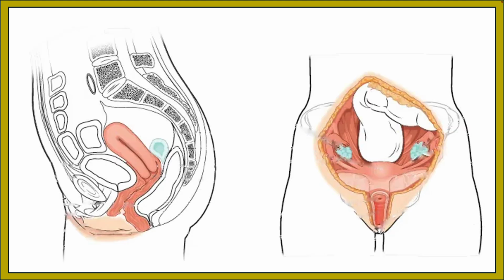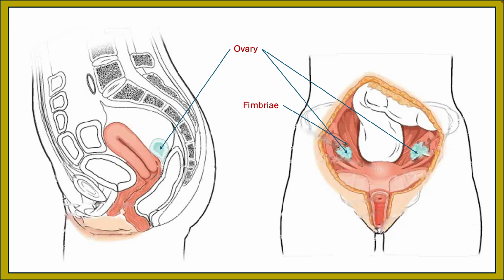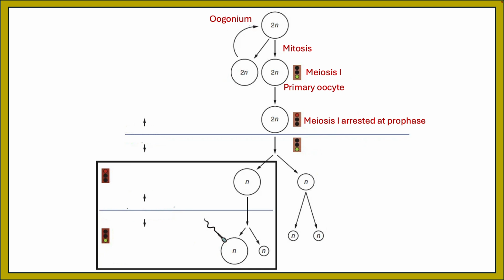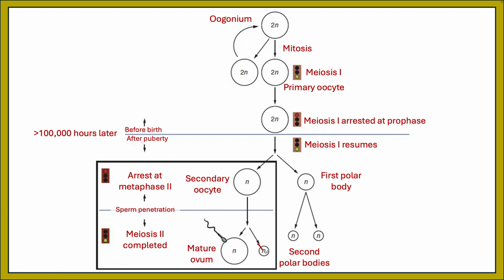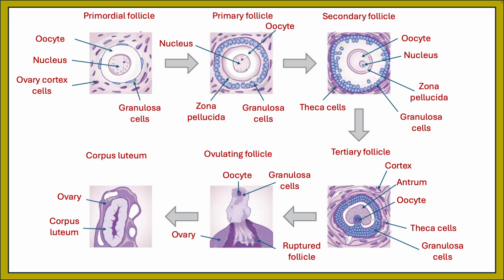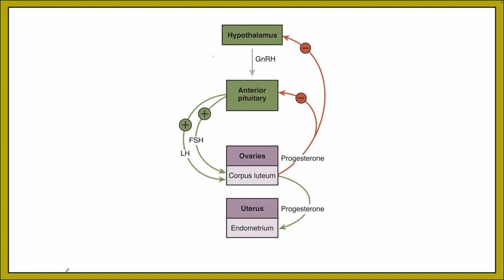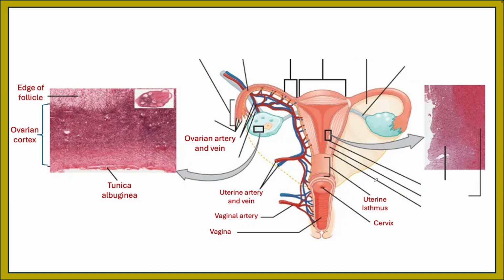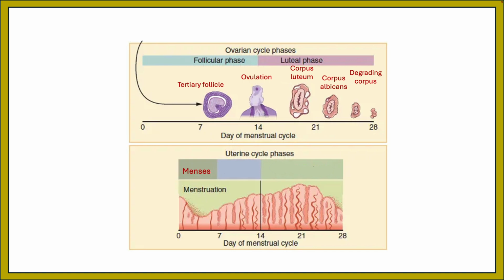Bio 1100 Lecture 18 Female Reproductive System